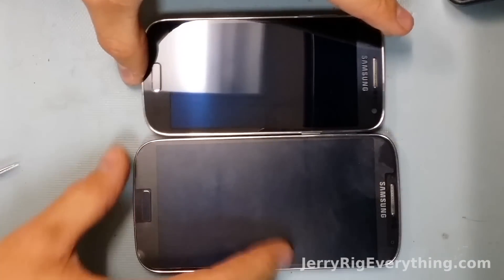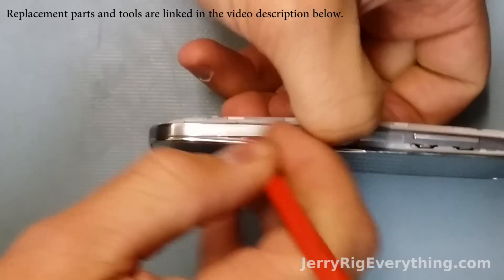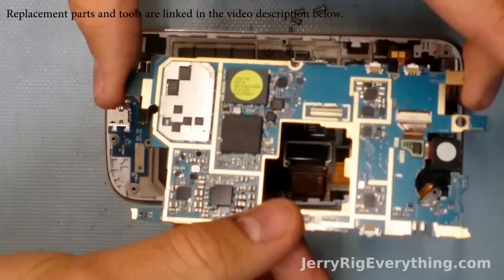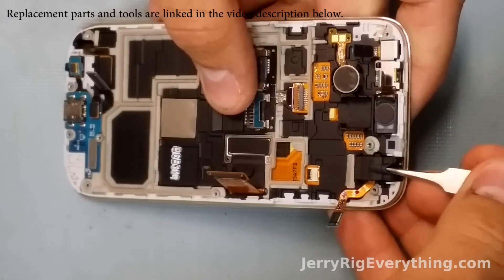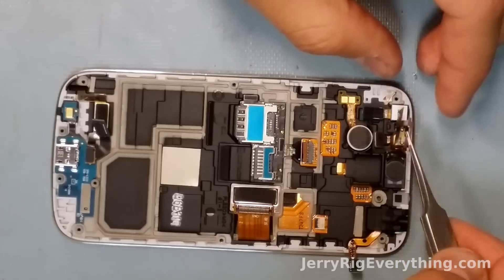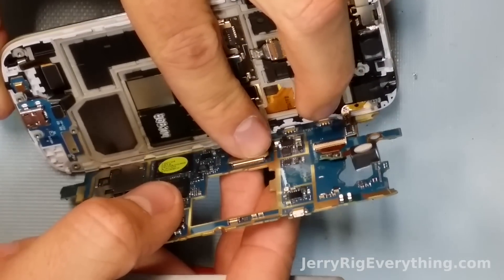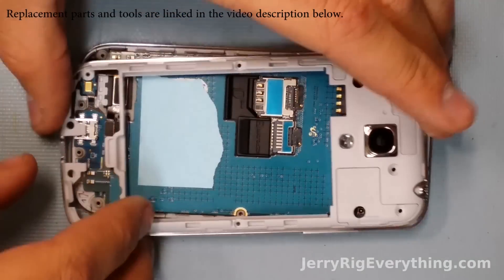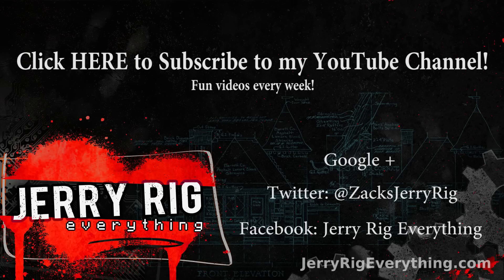Galaxy S4 Mini screen repair, charging port fix, compelete tear down video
Let me know if this link stops working.
Here is my favorite tool kit from Amazon

Let me know if this link stops working or is out of stock.

CHARGING PORTS:  I am 90% sure that the normal S4 charging ports fit in the mini (When I take them apart, the part numbers are the same. Buy the one specific to your phone GSM or CDMA.)

FRONT CAMERA

This video shows everything you need to know about opening up your Samsung Galaxy S4 Mini.  Whether you need to know how to take out the sim card, SD card, clean out dust, fix your cameras, ear pieces, speakers, it is all right here in this video.  I recorded in 1080p so feel free to bump up the quality.